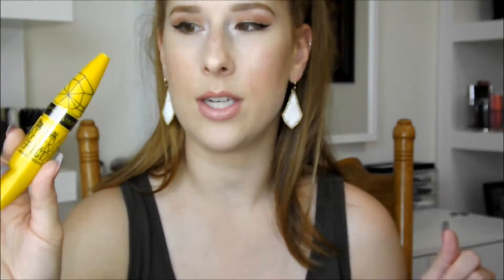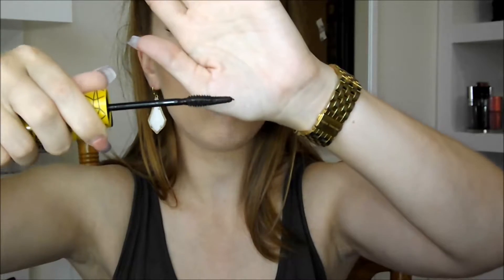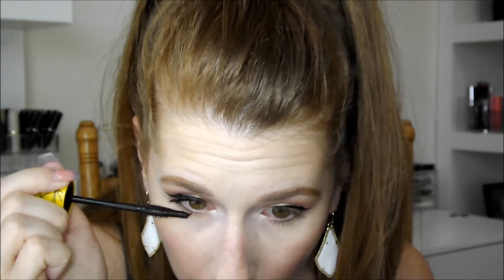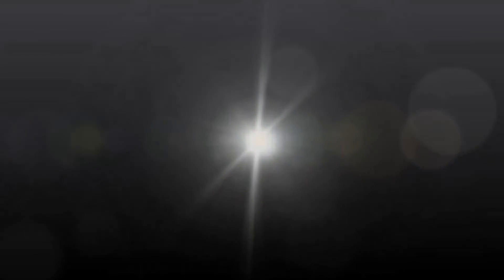Maybelline Spider Effect Lash Mascara | First Impression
Hey guys!  Mallory inspired me to try out the Maybelline Spider Effect mascara for myself (I linked her video down below).  I haven't done a first impression in a while, so I decided to film my opinion for you.